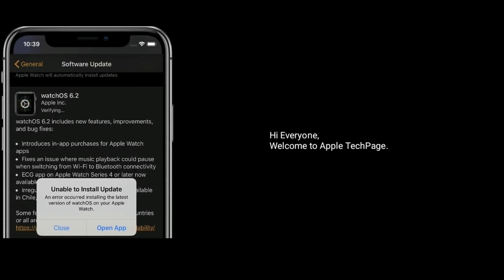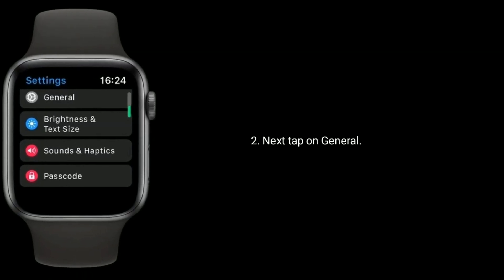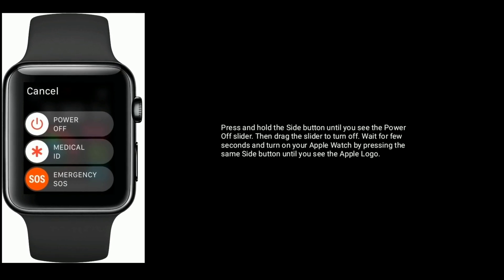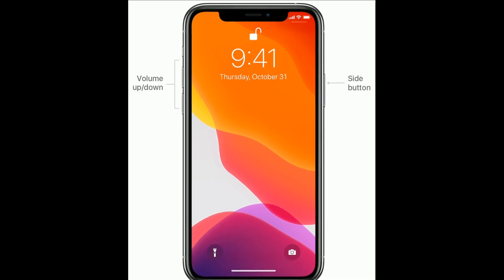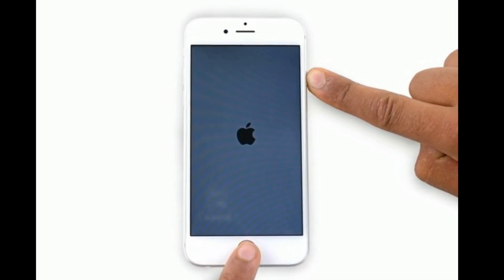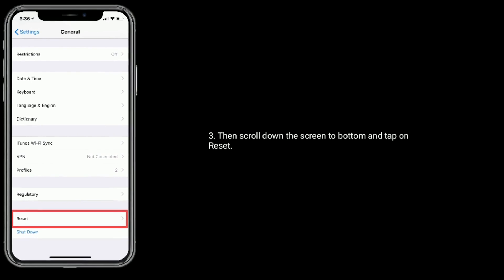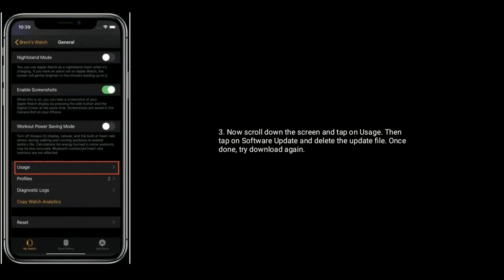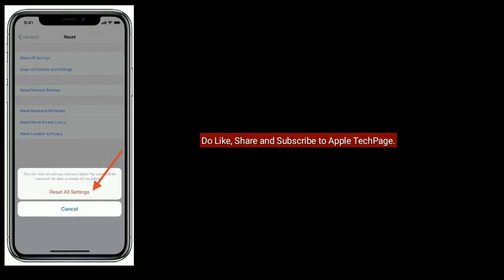Unable to Update the Apple Watch Series 6, 7 and 8 to Latest Version of watchOS 9 [Fixed]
unable to install watchOS 8/9, how to fix can't update apple watch to Latest version of watchOS, update failed on Apple Watch.